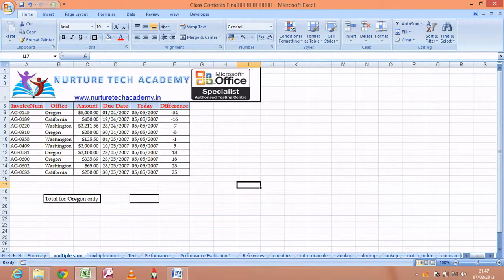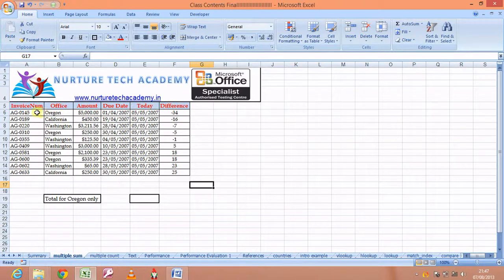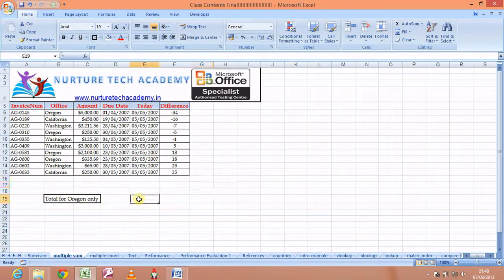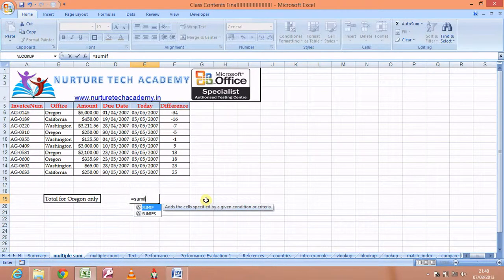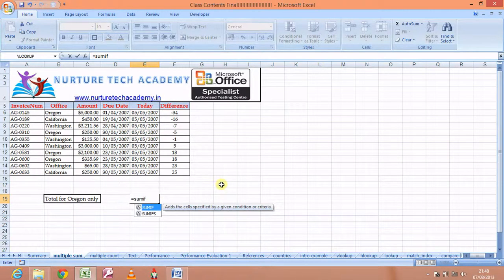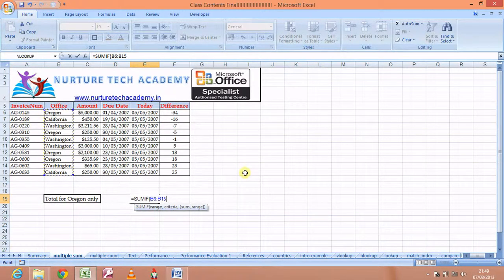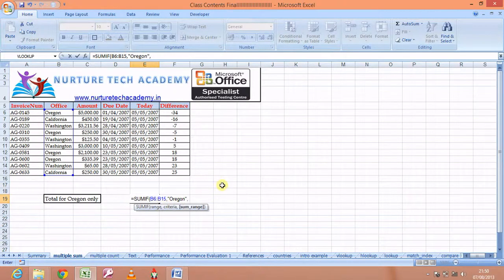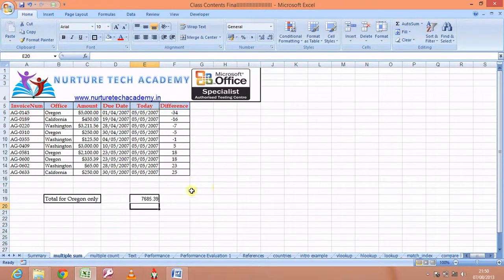How to use Sumif